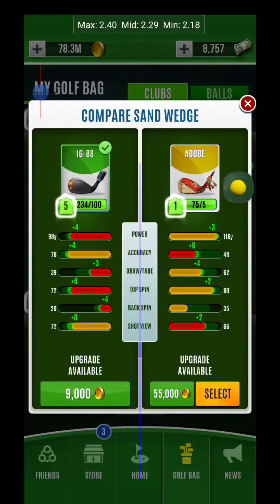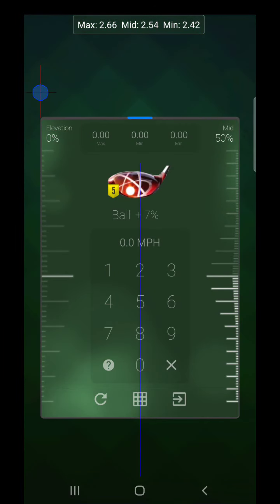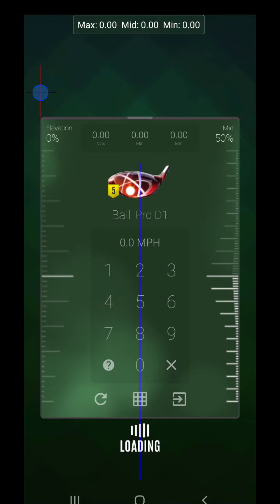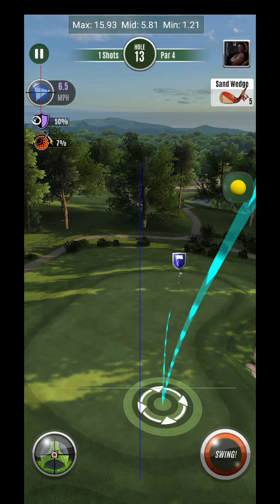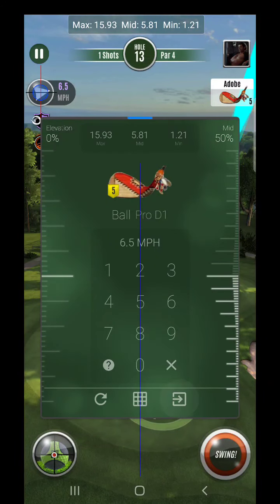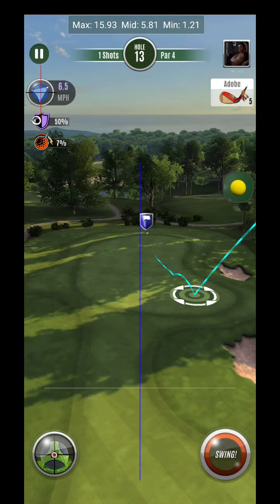Ultimate Golf Colt Course Hole 13 Par 4 PRO